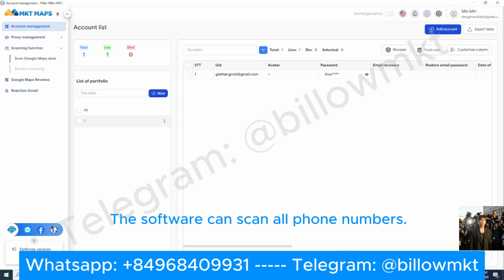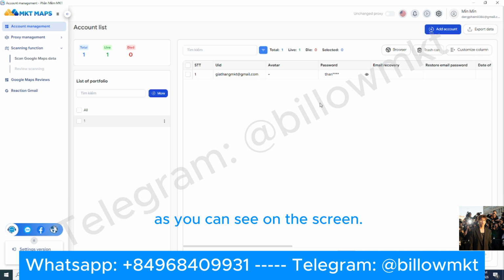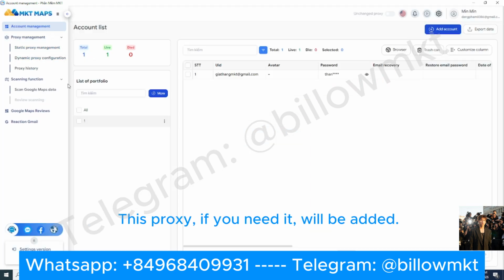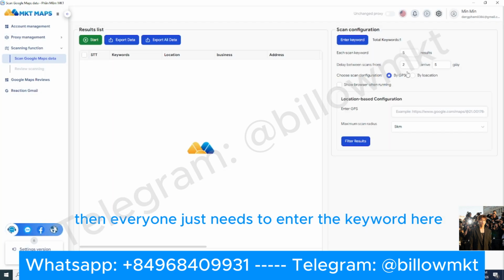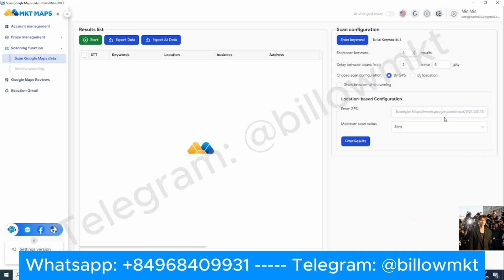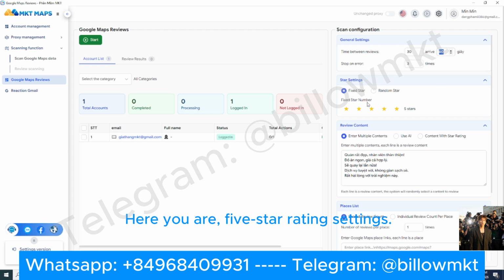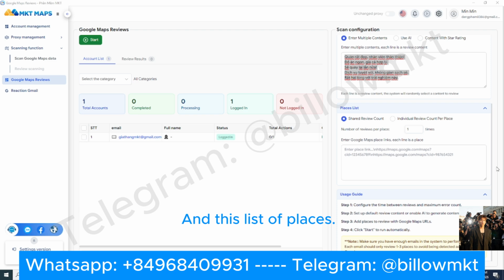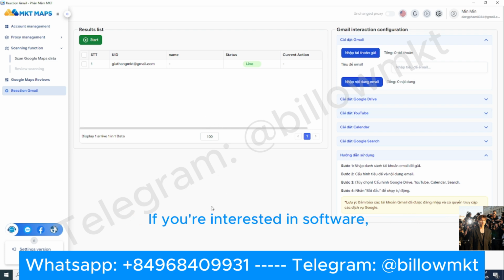How I Generate Unlimited Leads Using Google Maps (Step-by-Step Guide)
MKT SOFTWARE is a channel managed by Billow MKT
If you want to find a tool that helps automate Marketing effectively and saves time, here are the tools you need:
- MKT Care: Software to nurture and manage thousands of Facebook accounts
- MKT Viral: Software to reup videos in bulk and post them to channels automatically
- MKT Tube: Software to watch videos automatically, comment, like and sub Youtube
- MKT Insta: Software to nurture and manage thousands of Instagram accounts to post, message, comment automatically
- MKT X: Software to nurture and manage thousands of X accounts to post, comment, message and increase followers
© Copyright by Billow MKT ☞ Do not Reup"